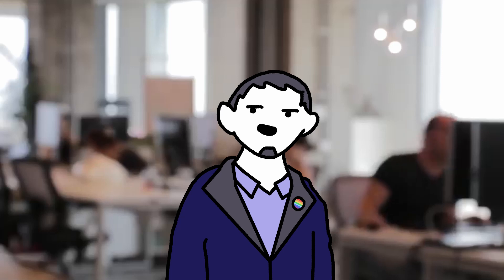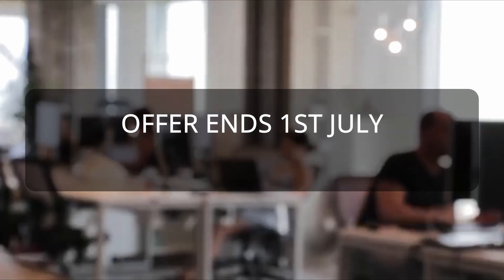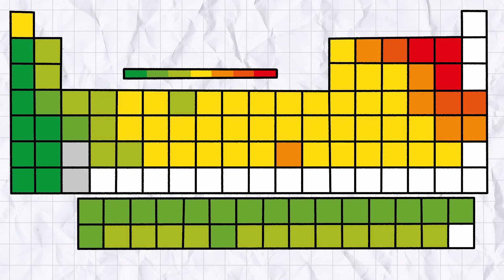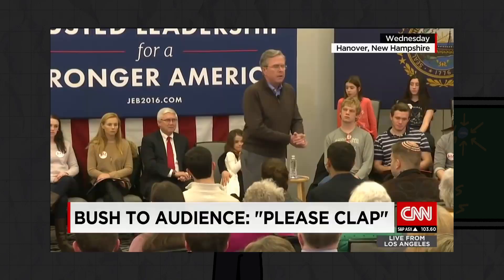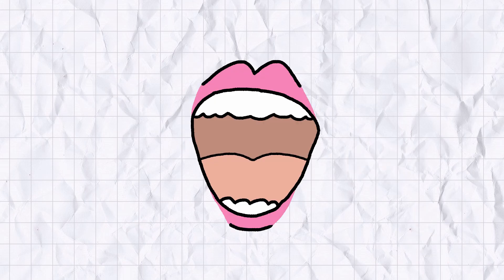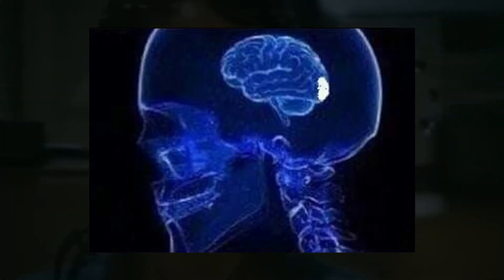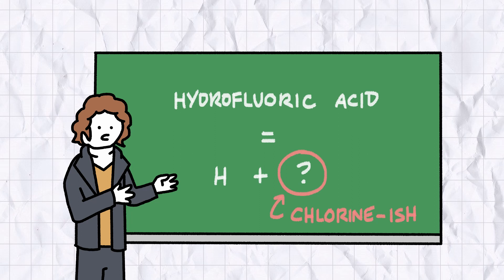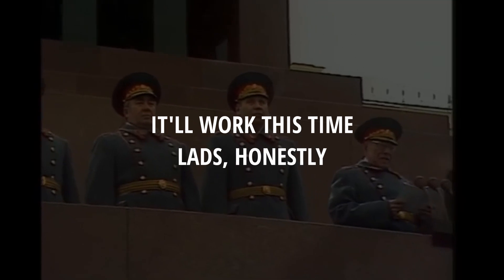Tatefacts - Fluorine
Tin foil hats at the ready boys
BIBLIOGRAPHY
Shriver, D. F., Weller, M. T., Overton, T., Rourke, J., & Armstrong, F. A. Inorganic Chemistry.  7th ed., Oxford University Press, 2014.
MUSIC AND SOUND EFFECTS
1. AshamaleuvMusic – Corporate
2. Team Fortress 2 – Haunted Fortress
REFERENCES
1. Amini, M. et al. (2008). Statistical Modeling of Global Geogenic Fluoride Contamination in Groundwaters. Environmental Science & Technology, 42(10), 3662–3668. doi:10.1021/es071958y
2. Fawell, John, et al. Fluoride in drinking-water. IWA publishing, 2006.
...did the pride bit come off as overly cynical lol